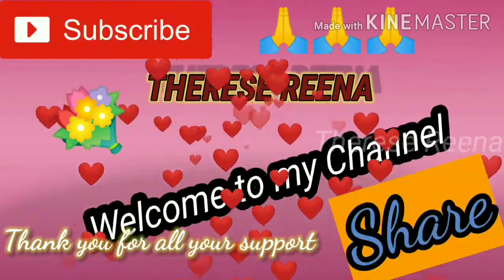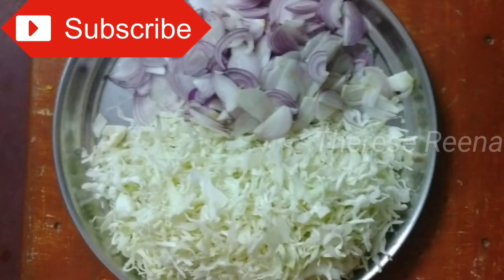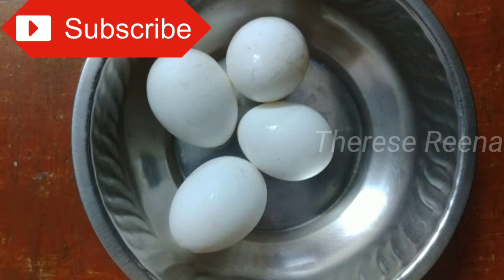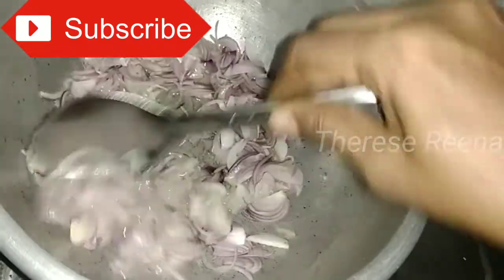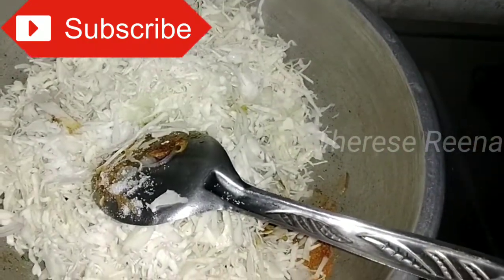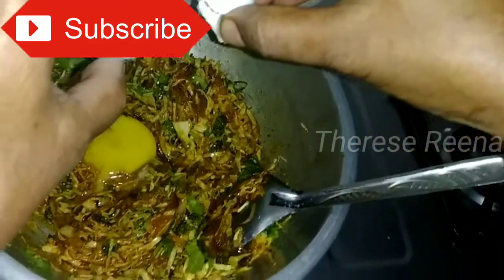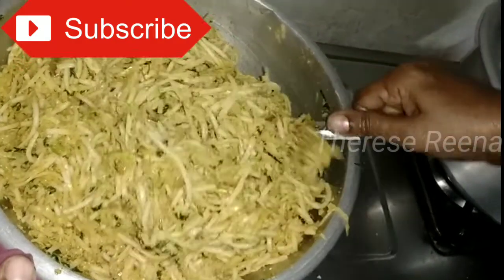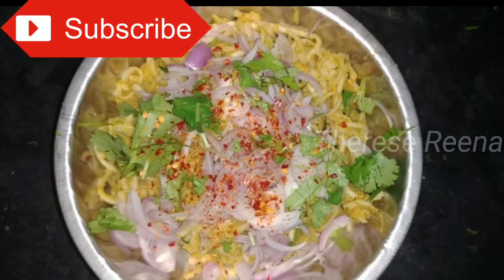HOW TO MAKE ALL TIME FAVOURITE EGG NOODLES/VEG NOODLES 😍🤩😍🥰🍜🍜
Egg Noodles recipe
TO BOIL THE NOODLES
Noodles
Oil
Water
Salt

TO MAKE EGG NOODLES
ADD
Oil
Onion
Tomato
Noodles Masala
Chilli Powder
Salt
Coriander leaves
Mint
Spring Onion
Soya Sauce
Egg
Boiled Noodles
mix together and serve